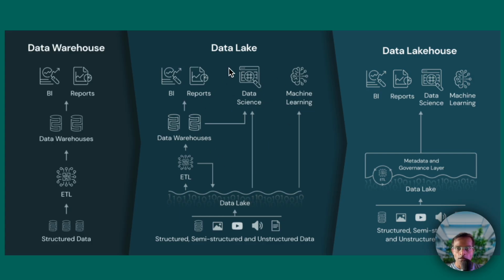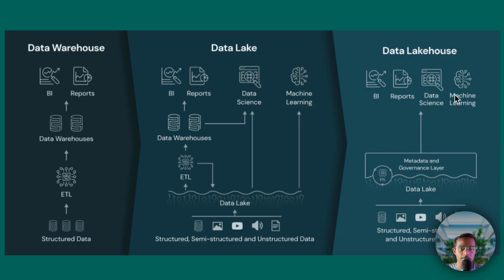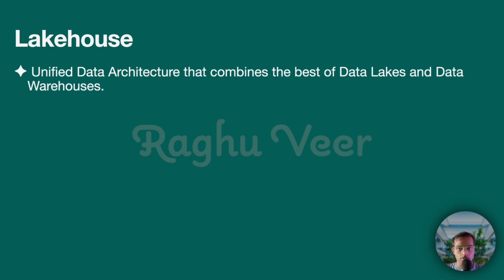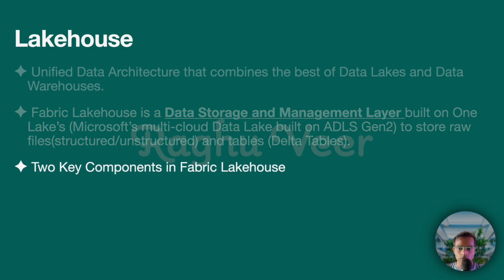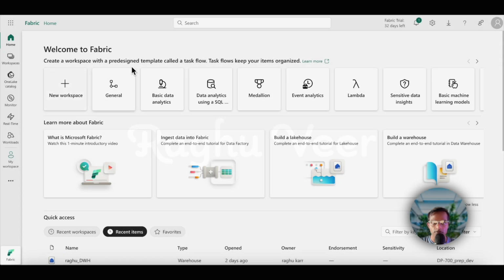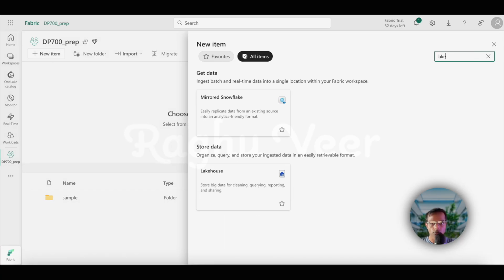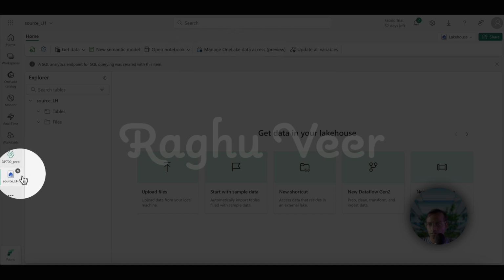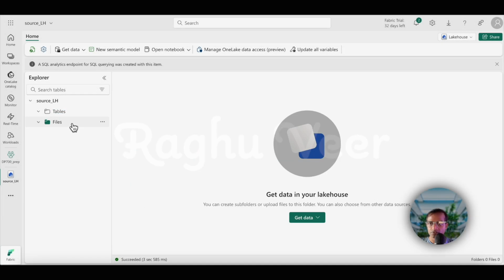(2) Microsoft Fabric Lakehouse Tutorial | What It Is & How to Create One || DP-700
👉 Step-by-step guide to creating a Lakehouse and understanding its role in DP-700.

Unlock the power of data with Lakehouses in Microsoft Fabric!

In this video, you’ll learn:

✅ What a lakehouse is and how it combines the best of data lakes and data warehouses
✅ Key benefits of using a lakehouse in your data architecture
✅ A full step-by-step demo of how to create a lakehouse in Microsoft Fabric
✅ Best practices to get started efficiently

Essential concept for DP-700 Microsoft Certified Fabric Data Engineer Associate exam.
Often tested in DP-700 practice questions around storage and lakehouse design.
Hands-on DP-700 labs style demo for lakehouse creation.

Timestamps:
00:00 Intro
00:18 What is a Lakehouse?
01:36 What is Fabric Lakehouse?
02:04 How to Create a Lakehouse in Fabric(Demo)